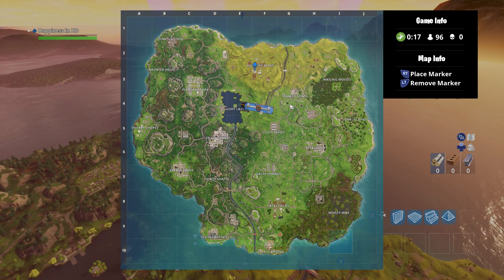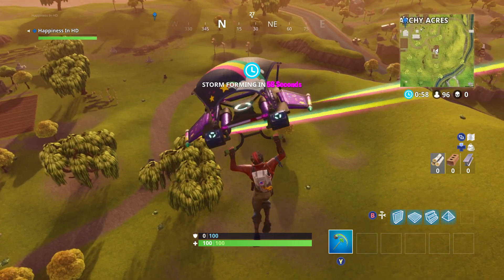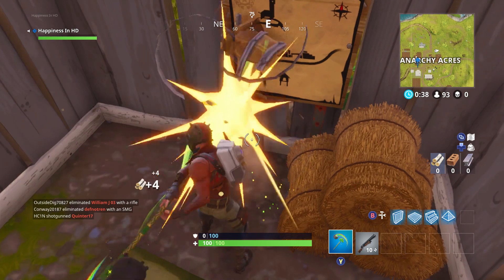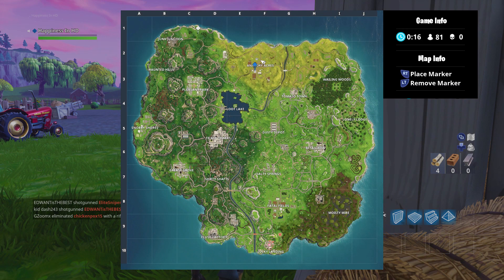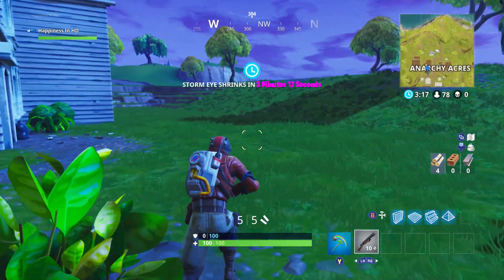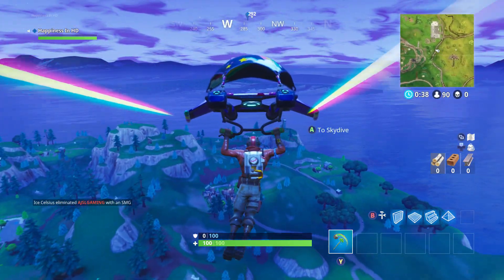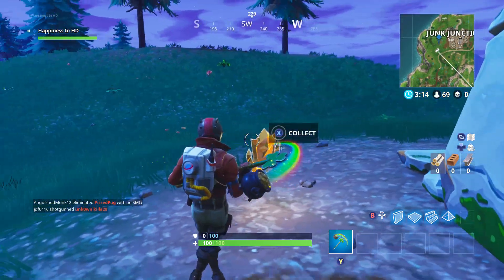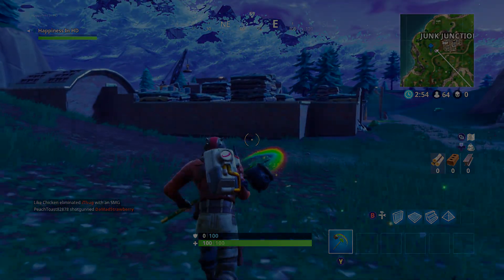Fortnite: Follow the Treasure Map Located In Anarchy Acres! | (NEW BATTLE PASS COIN LOCATION)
Whats's up Guys? Returning strong with NEW Content, In this video: Fortnite: Follow the Treasure Map Located In Anarchy Acres! | (NEW BATTLE PASS COIN LOCATION) Enjoyed this video?
GAMERTAGS: Happiness In HD (Me)

-PennyWise 1231

-BARDOWN JONNY16

-PapiJerome